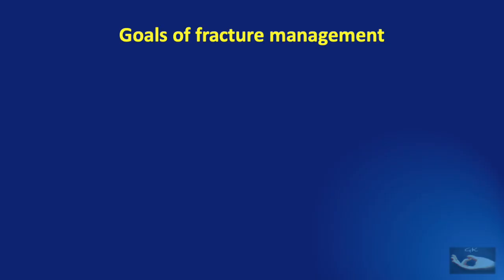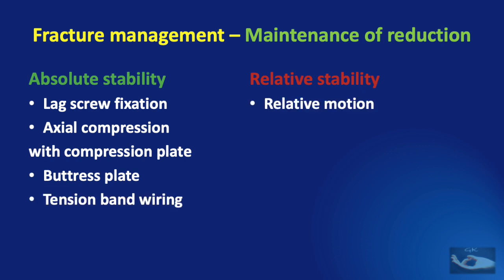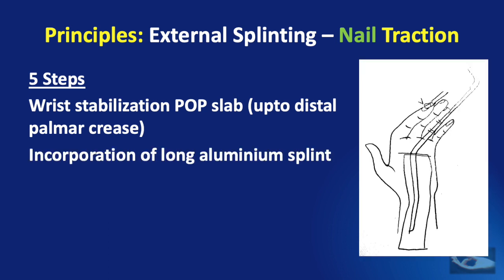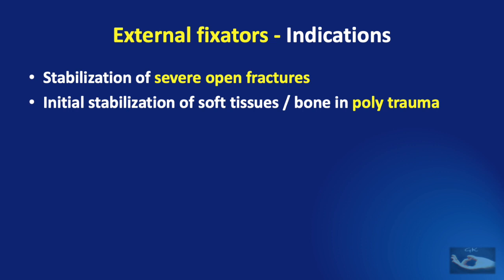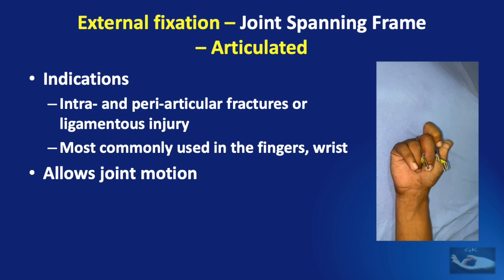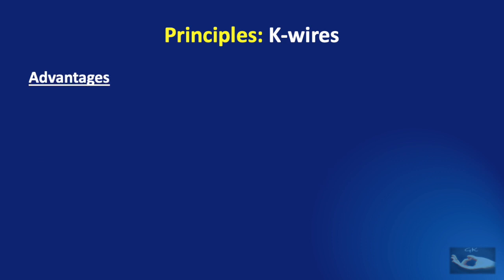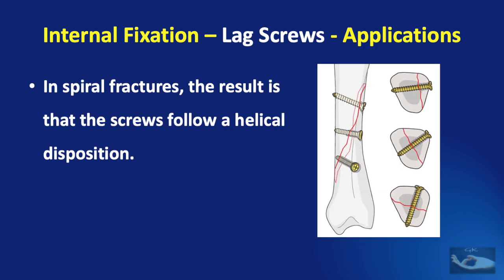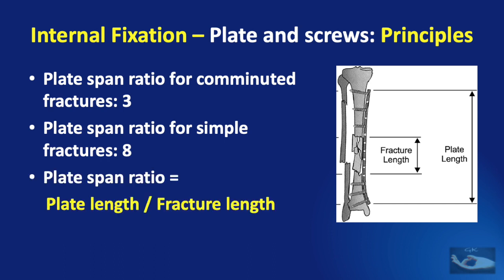Hand fractures: Basics 5-Principles of hand fracture management, splints, external internal fixation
When we set out to managing a fracture of a bone on the hand,
we may use a POP slab, or a K wire.
We can also use an external fixator, a lag screw or even a plate and screws!
What are the principles behind these modalities?
Wouldn't it be great if we can understand how these techniques are used
and how they achieve a good fracture healing?
That is exactly what this video does!